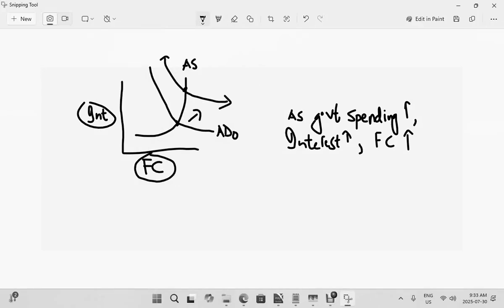Economics Aggregate Demand and Financial Capital